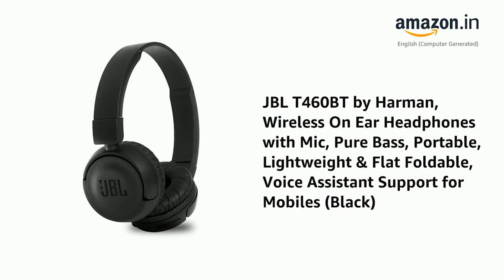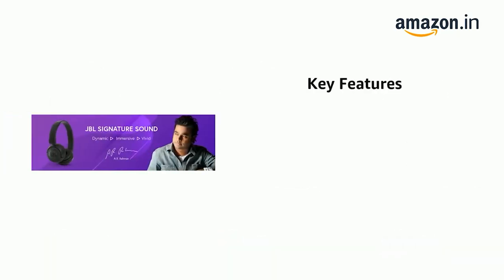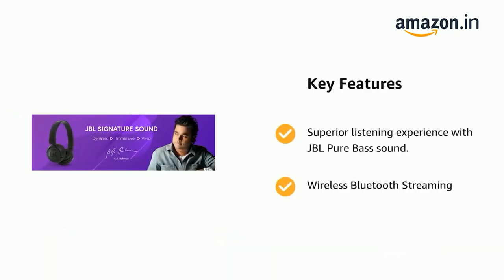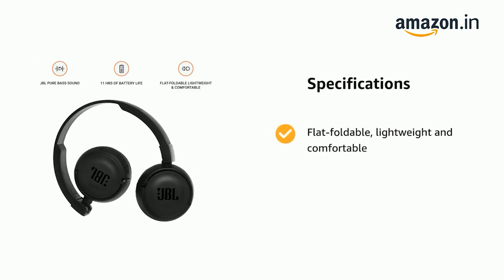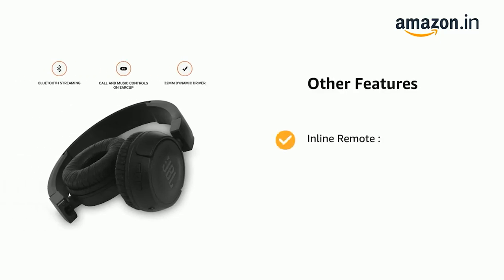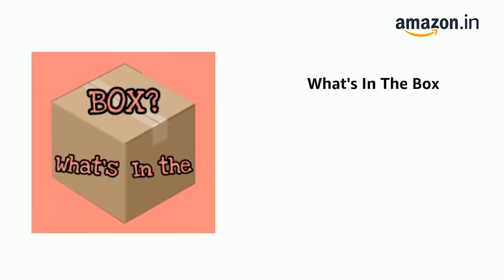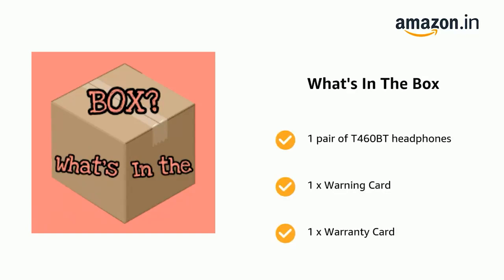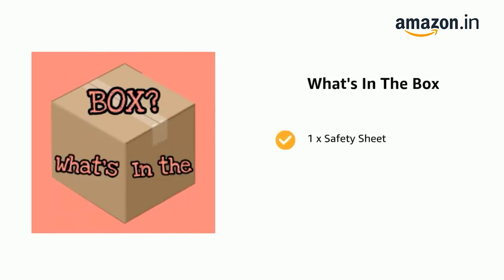JBL T460BT by Harman Portable, Lightweight & Flat Foldable, Voice Assistant Support Mobiles (Black)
About this item Superior listening experience with JBL Pure Bass sound. Inline Remote :Yes Wireless Bluetooth Streaming 11 hours of playtime under optimum audio settings Call and music controls on earcup Flat-foldable, lightweight and comfortable What's in the box : 1 pair of T460BT headphone, 1 x Charging cable, 1 x Warning Card, 1 x Warranty card, 1 x Safety card, 1 x QSG